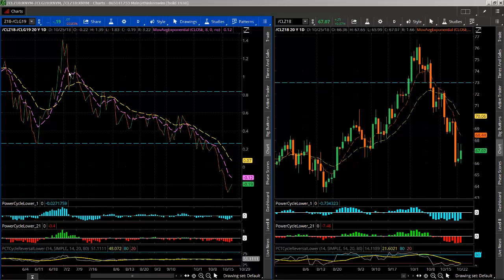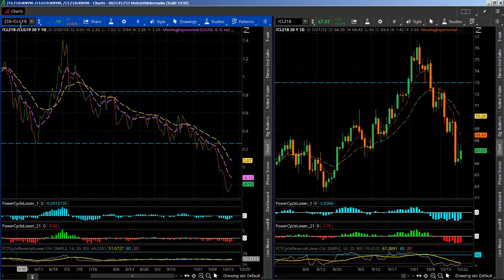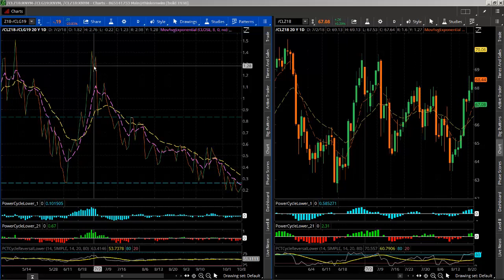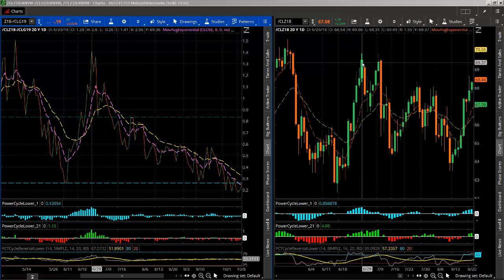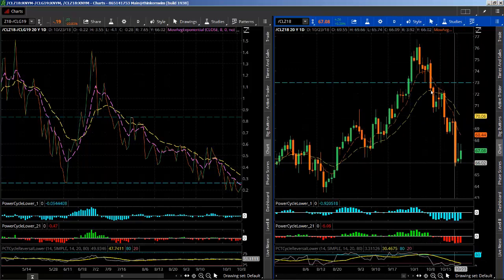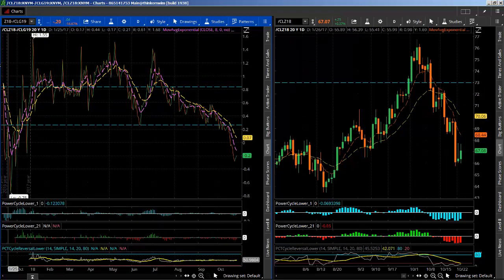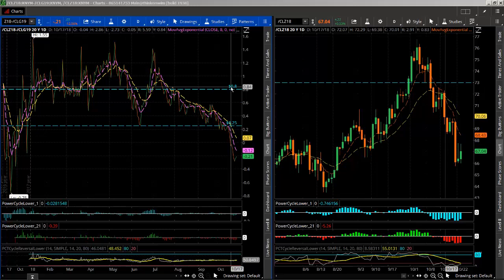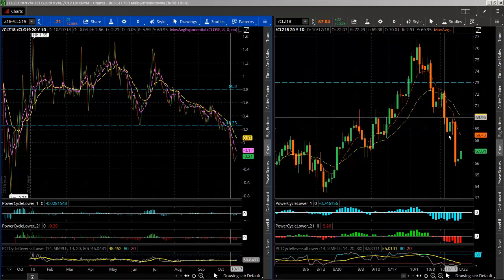Oil Spreads [Contango Vs. Backwardation]?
Option  Trading  Veteran  and  Power  Cycle  Trading®  Founder  Larry  Gaines  explains the importance of oil spreads as great indicators of supply and demand. He also discusses the December WTI contract sans the February contract. He goes on to discuss the strength of forward curve of crude oil. Finally he discusses the major sign that will most help you find the real supply and demand when trading oil spreads.

1.  Liking  This  Video

More  Videos  Recommended  for  you  on Oil Spreads

Futures and forex trading contains substantial risk and is not for every investor. An investor could potentially lose all or more than the initial investment. Risk capital is money that can be lost without jeopardizing ones’ financial security or lifestyle. Only risk capital should be used for trading and only those with sufficient risk capital should consider trading. Past performance is not necessarily indicative of future results.